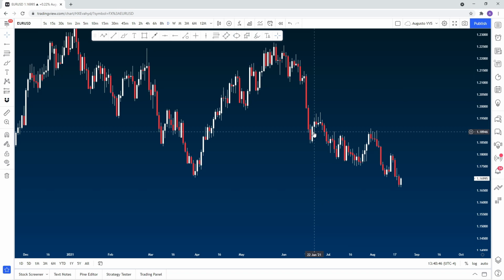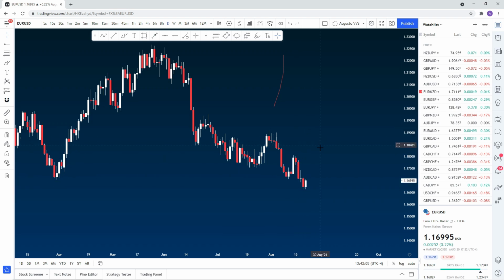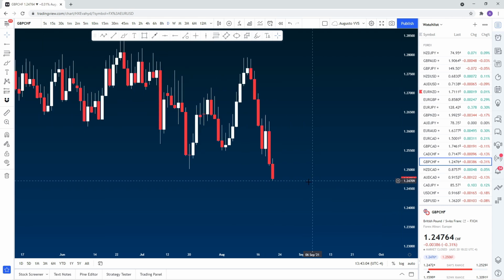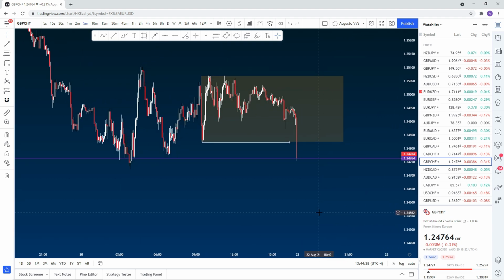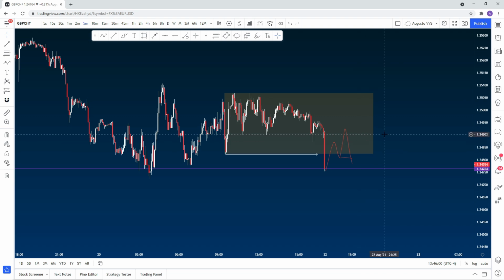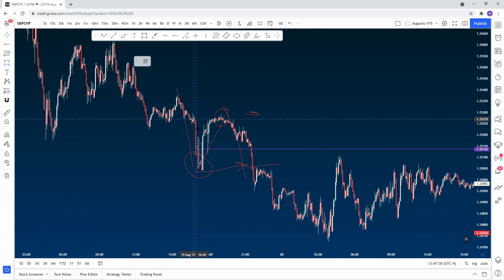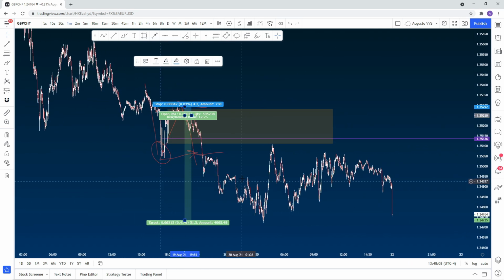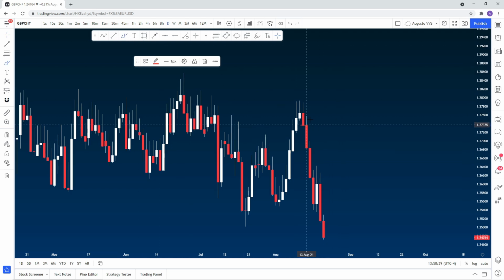Simple Intraday Trading Model (Strategy) - Trade with Smart Money, not against them.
Learn How to Catch the Daily Expansion before it happens and make money!

Discounts:

✅ BEST Broker to trade Smart Money Concepts, use the link below for:
💰 0 Spread
💰 Lower Commission per lot

You will learn the following:
- Volume profile
- Real Imbalance